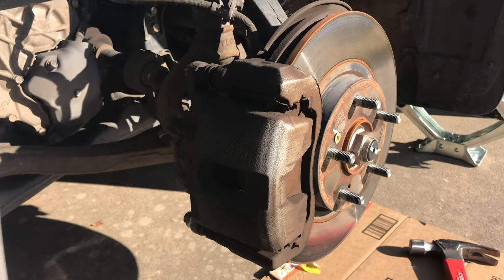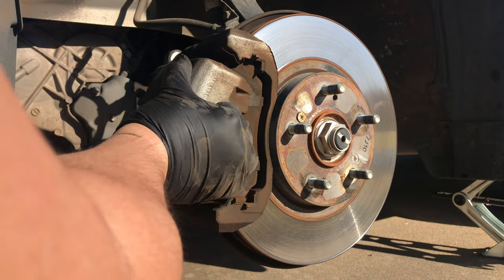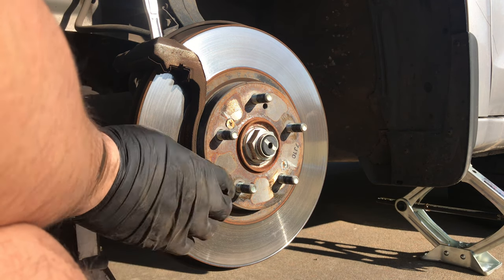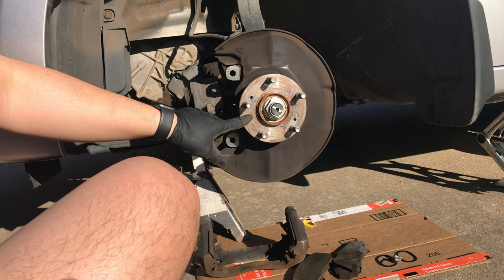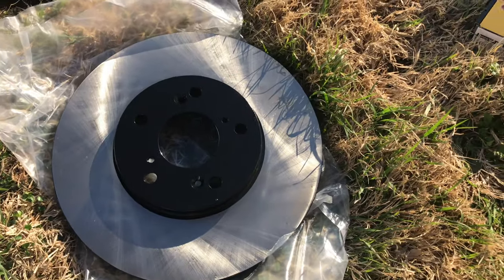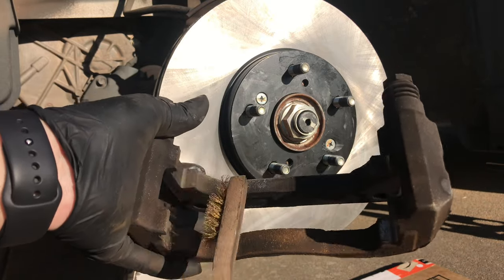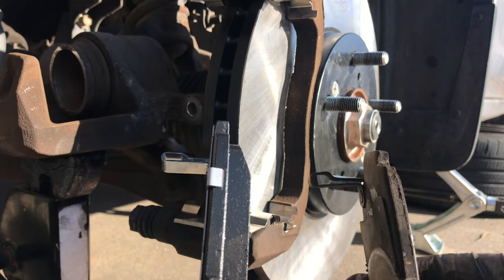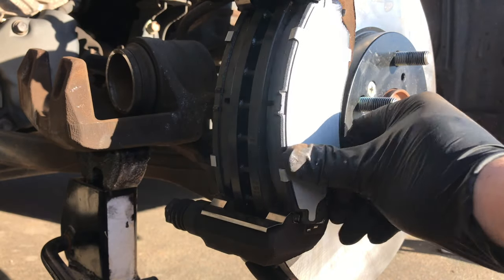2008 Honda Accord Front Brakes and Rotor replacement